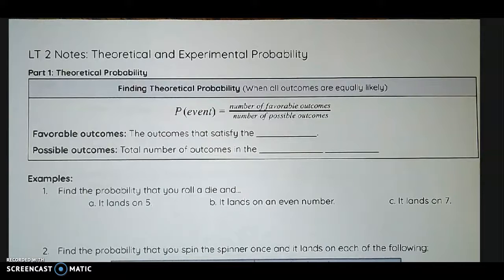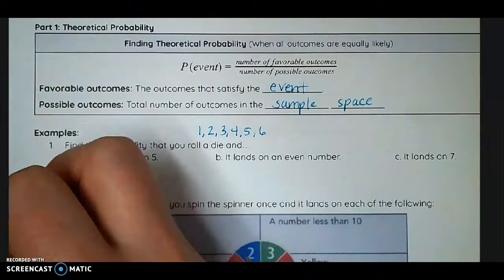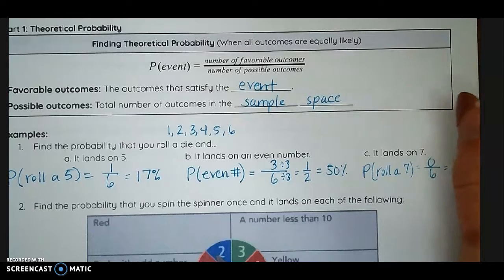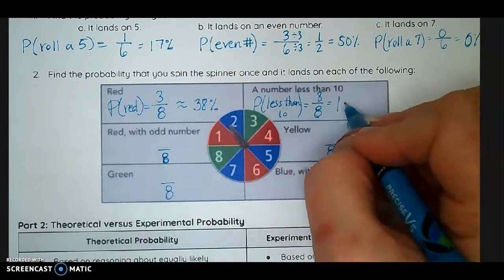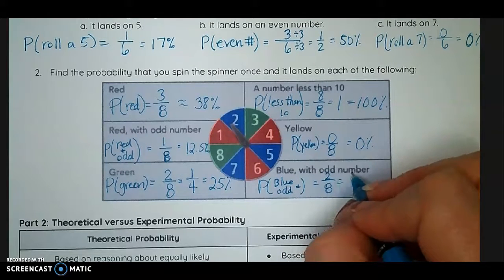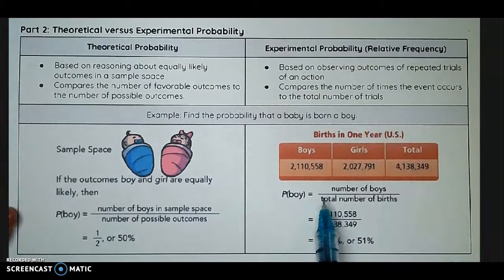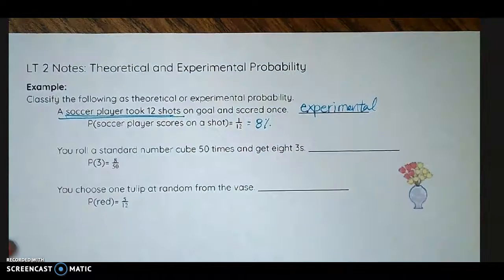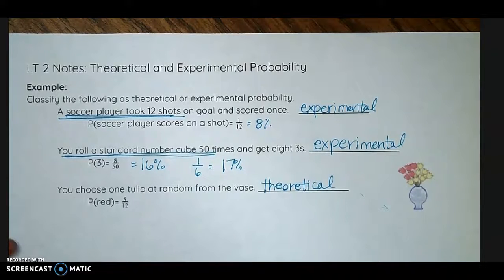Probability LT #2 - Theoretical vs. Experimental